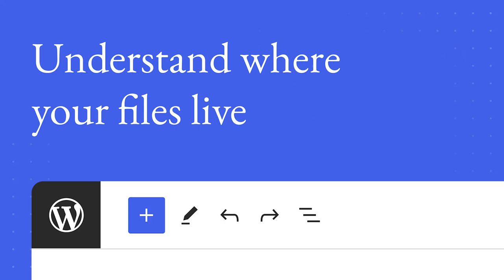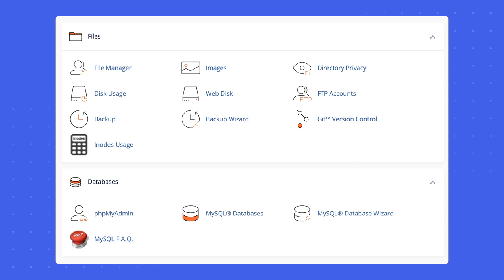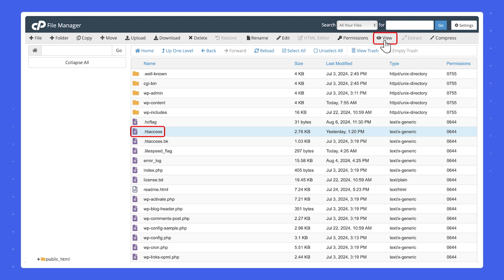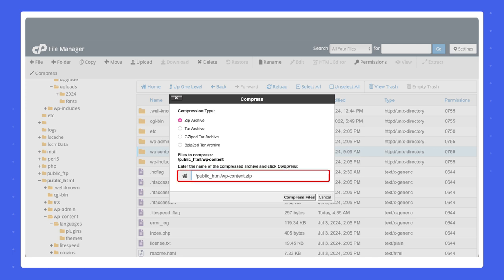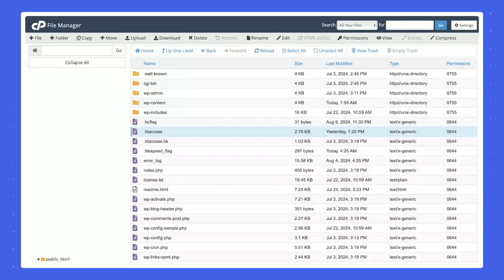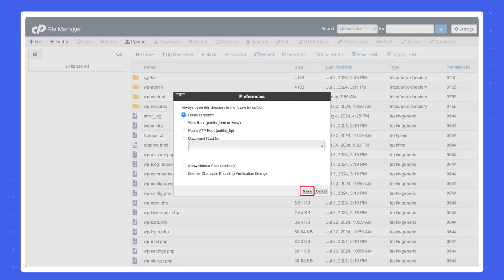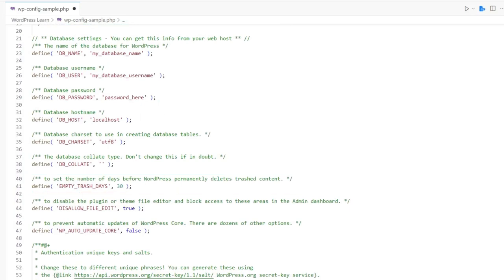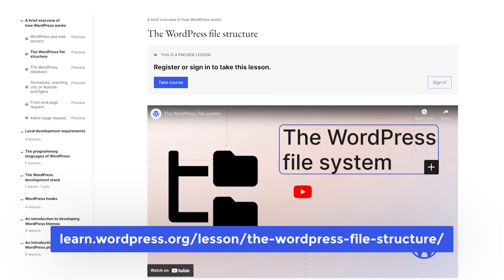Understand where your files live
This lesson introduces WordPress users to the basics of accessing their site files via FTP or cPanel's File Manager. It covers the WordPress file structure, how to download and upload files, and an overview of the wp-config.php file for troubleshooting or setup purposes. By the end, you'll gain confidence in navigating your site's files and understanding how they fit into "the cloud."

00:00 Introduction
1:08 The file structure
1:59 Explore the wp-content directory
3:57 wp-config.php